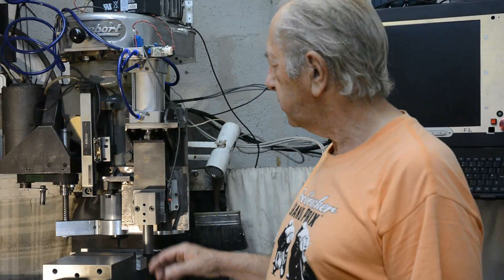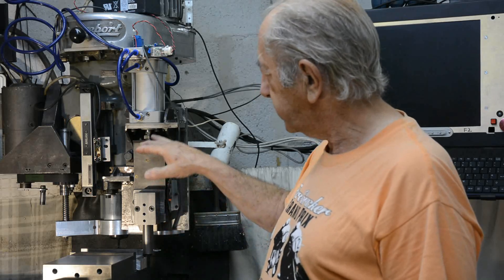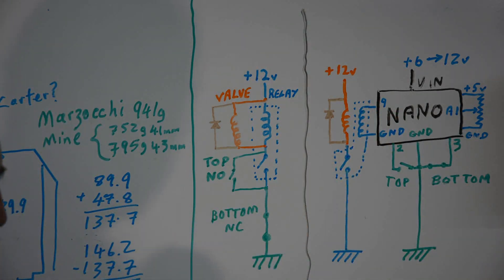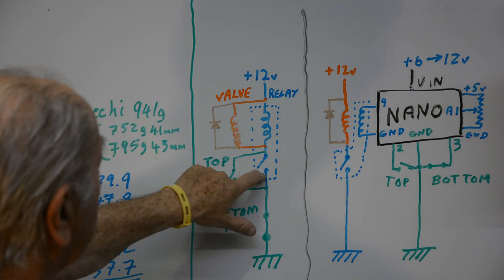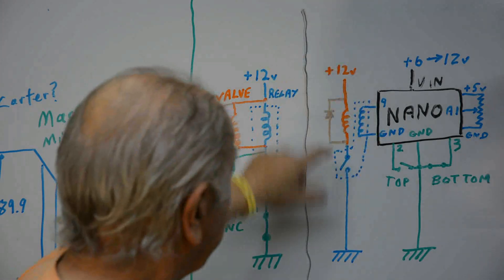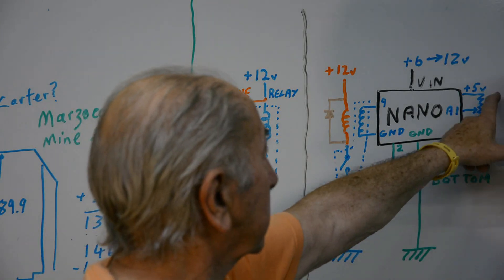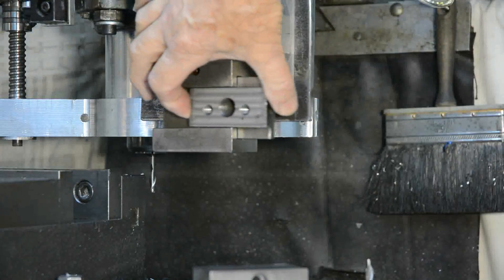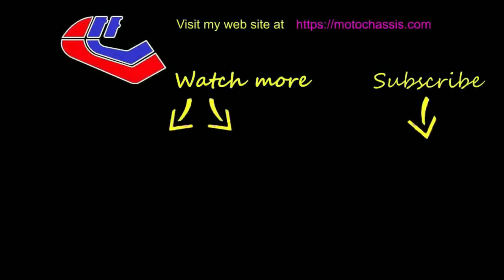Making motorcycle clutch housings and keyways.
This is the second and final part about my pneumatic slotter.

This second video ties up a few loose ends as well as describing the control with an Arduino.  A schematic is shown in the video and here follows the Arduino programme.  Feel free to copy and use it if you want to build a similar control.
int myDelay;   // myDelay = 0 to 1023 from 0 to 1 second
boolean setToGO = false ;
# define maxTime 2  // multiplier for myDelay to get delay in msec.

void setup() {
  myDelay = maxTime * analogRead(A1);  // Initial dwell period
  pinMode(9, OUTPUT) ;
  pinMode(2, INPUT_PULLUP) ;
  pinMode(3, INPUT_PULLUP) ;
  digitalWrite(9, LOW); // Air must be on first, then this pulls ram up.
  attachInterrupt(digitalPinToInterrupt(2), myStart, FALLING);
  attachInterrupt(digitalPinToInterrupt(3), myStop,  RISING);
  delay(500);  // have a rest
  digitalWrite(9, HIGH);  //Pushes ram down to start cycle

void myStart() {
  setToGO = true;

void myStop() {
  digitalWrite(9, LOW);  // Turn off solenoid valve to lift ram

void loop() {
  if (setToGO) {
    delay(myDelay); // Dwell period before sending ram down.
    digitalWrite(9, HIGH); // Turn on solenoid valve to plunge down
    setToGO = false;    // Reset ready for next cycle
  myDelay = maxTime * analogRead(A1);  // Get requested dwell, can be changed by pot on the fly